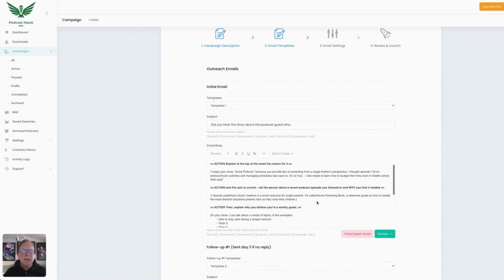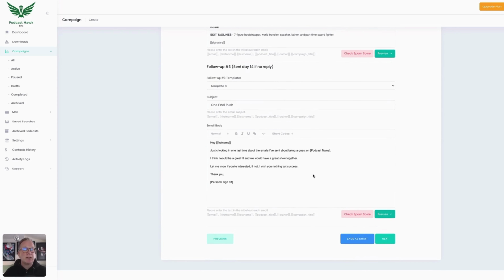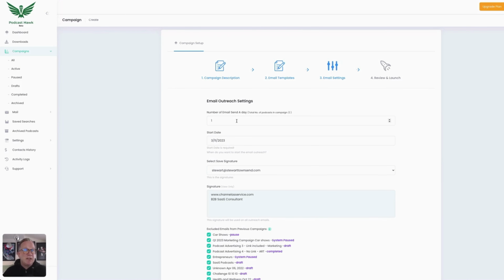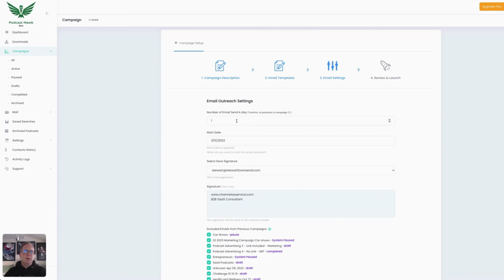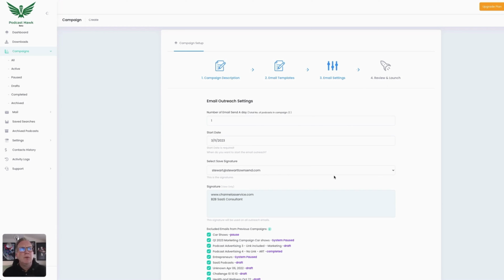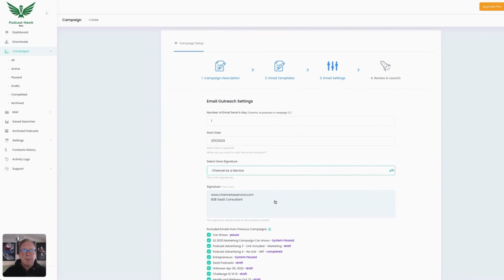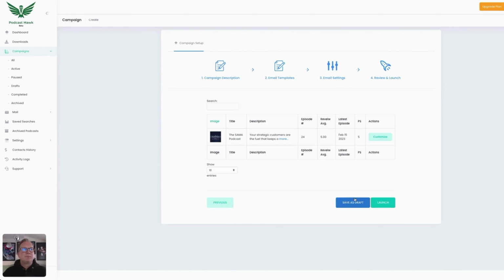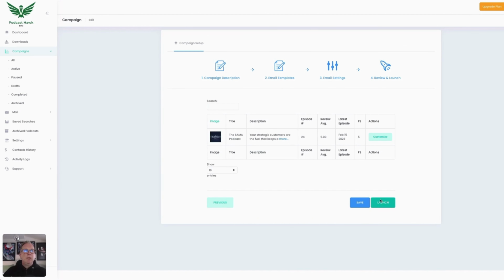Podcast Hawk - Campaigns Part Two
Part two of campaigns - how to build a campaign that is fully customised and focused on the host and what you can bring to the show.